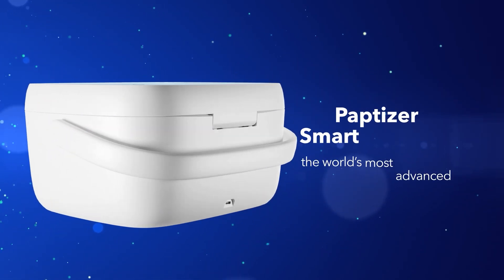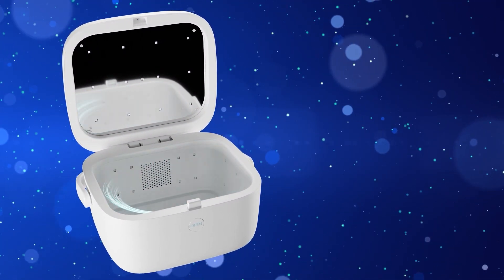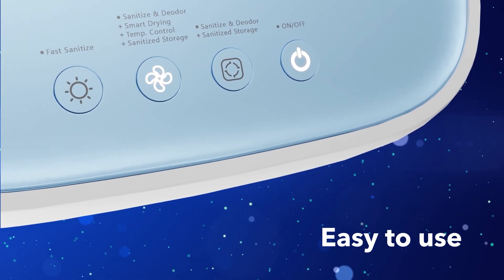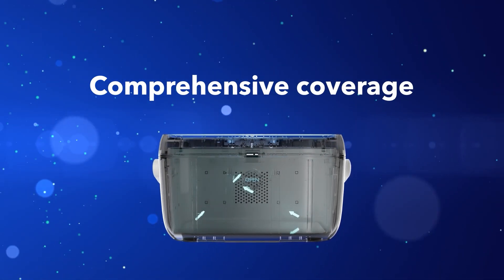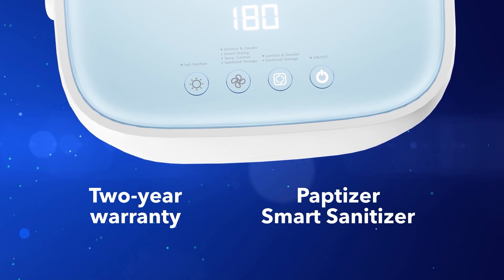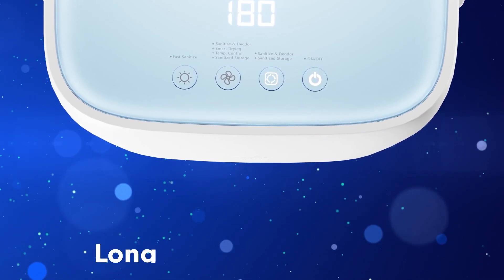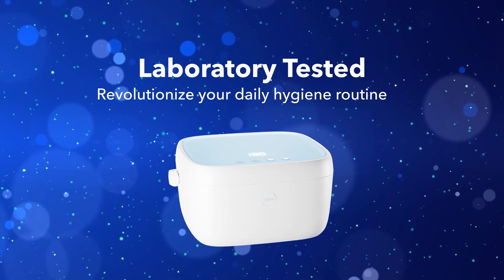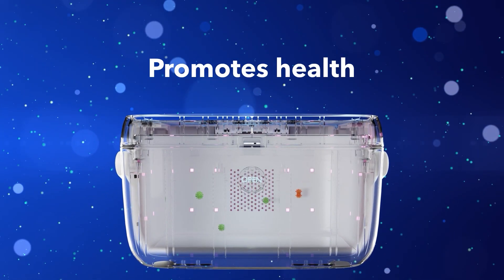Introducing Liviliti Paptizer UVC LED Smart CPAP Sanitizer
Paptizer CPAP Sanitizer from Liviliti uses ultraviolet C (UVC) light to kill up to 99% of germs and bacteria that may be present on CPAP masks, tubing, and water chambers. Paptizer features a compact design that can be easily transported and is compatible with a range of CPAP machines and other household items.